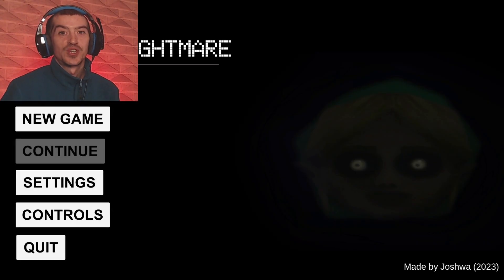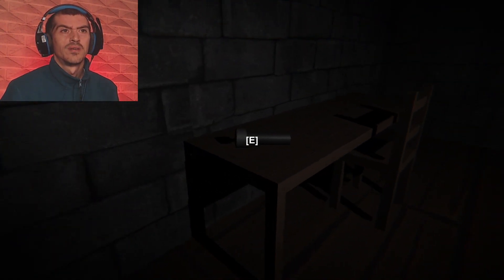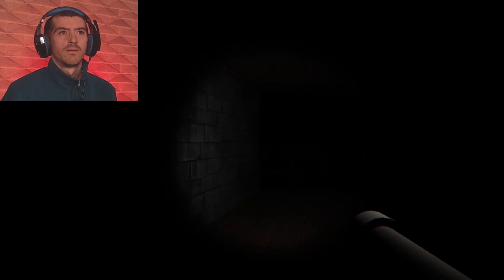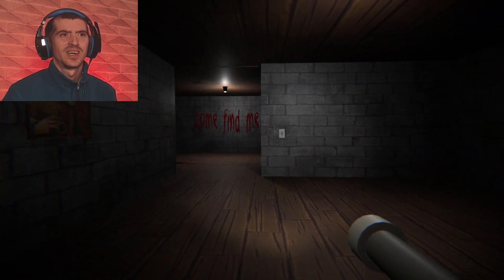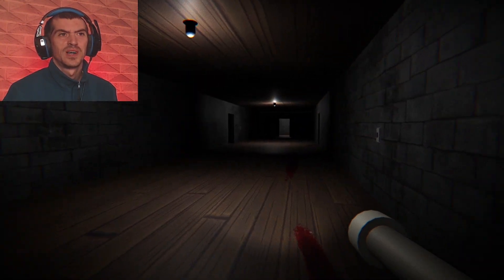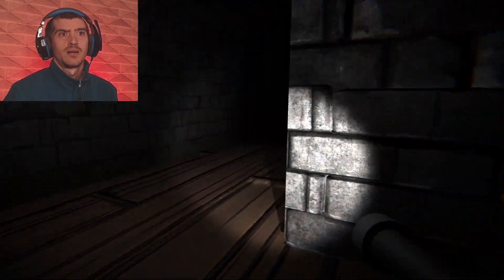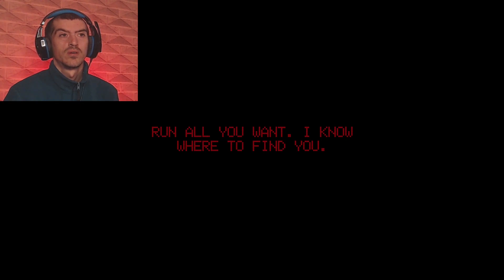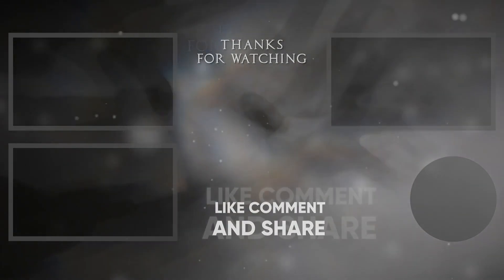LINK IS EVIL! | WAKING NIGHTMARE